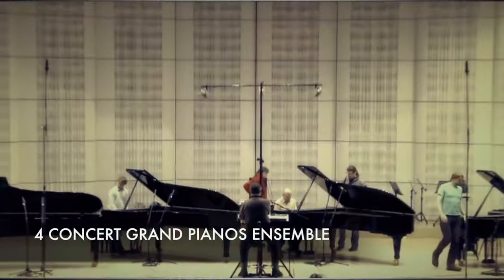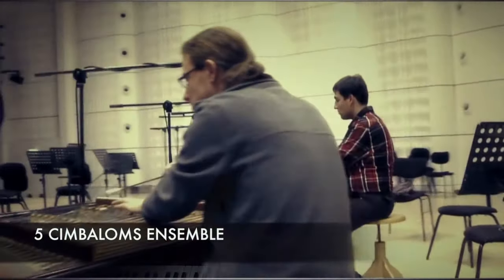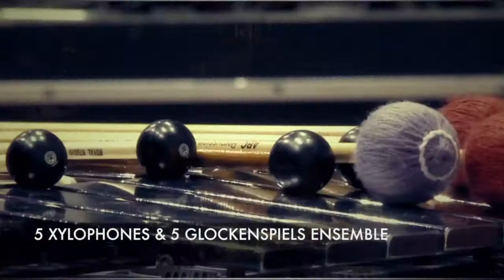Soundpaint - 5-Piece Xylophone Ensemble - Playthrough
0:00 Intro with Troels
2:20 Playthrough with Nick Semrad - Main Soft Mallet
3:07 Main Hard Mallet
3:37 Midnight Forest
4:18 Plucky Warble Pad (Hidden Gem with Harp Ensemble)
4:53 Xylophone Reversed (Hidden Gem with Harp Ensemble)
5:27 Shoegazer
6:06 Smooth Hit
6:53 Starry Night Pad (Hidden Gem with Windchimes Ensemble)
7:43 Ambient 1
8:17 Ambient 2
9:10 Ambient 3
9:58 Ambient 5
10:32 Ambient 6 (Hidden Gem with Marimba Ensemble & Piano Ensemble)
11:30 Ambient 7 (Hidden Gem with Piano, Harp, & Marimba Ensembles)
12:31 Arp 1
12:57 Arp 2
13:41 Arp 3
14:16 Auto Pan
14:44 Guitar Delay (Hidden Gem with Guitar Ensemble)
15:25 Plucky Hit (Hidden Gem with Piano Ensemble)
16:17 Synth Dreamy Telephone
16:56 Wide Mallets
17:43 Worldly Pad (Hidden Gem with Cimbalom Ensemble)